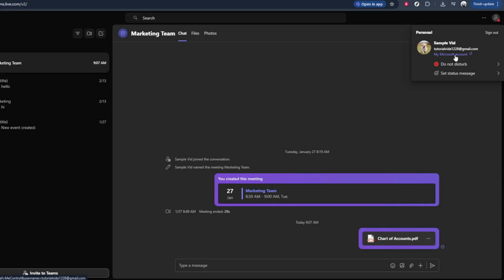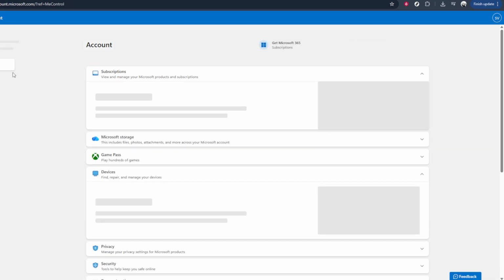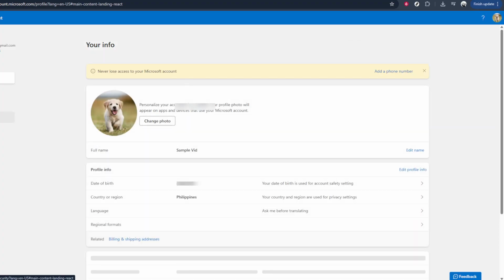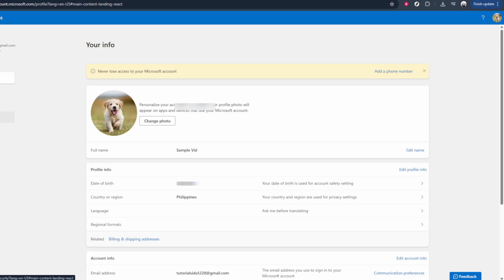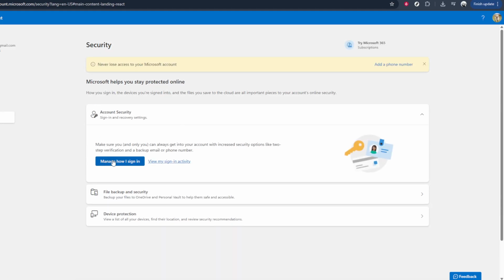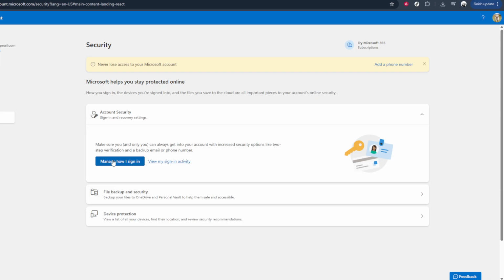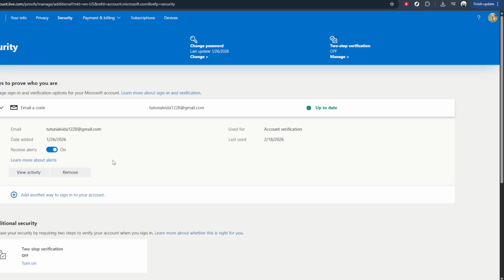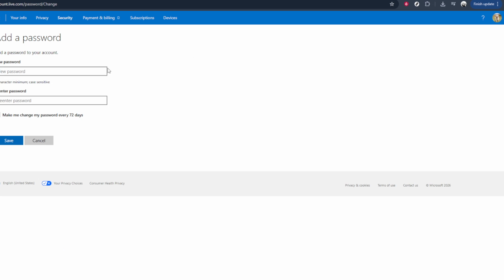How to Reset Password on Microsoft Teams | FULL GUIDE 2026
In today’s video, I show you how to reset your password on Microsoft Teams quickly and easily so you can regain access to your account without stress.